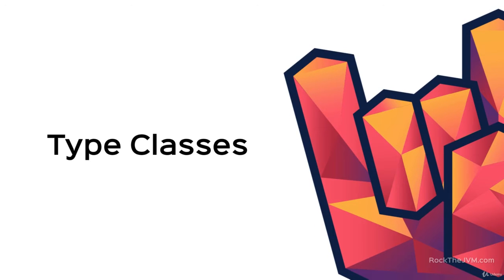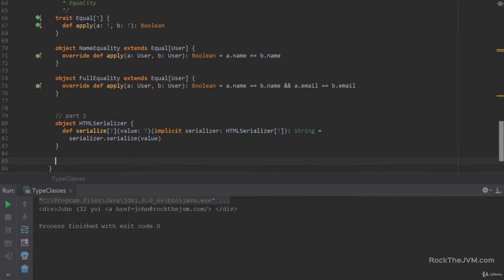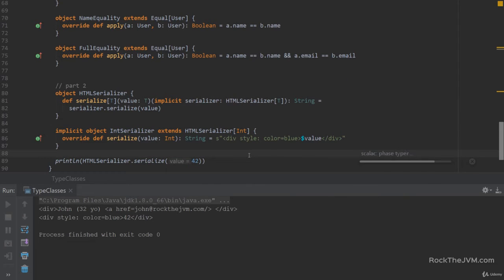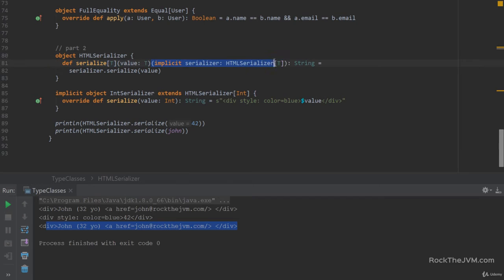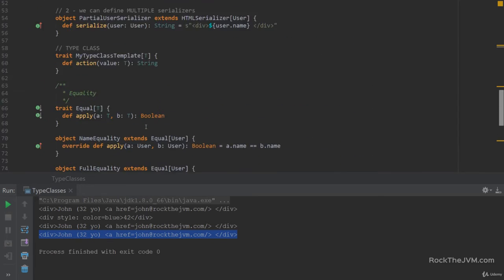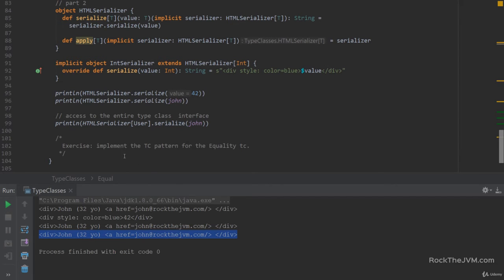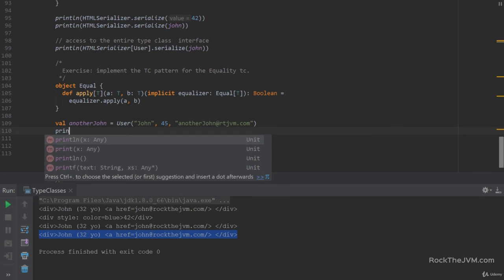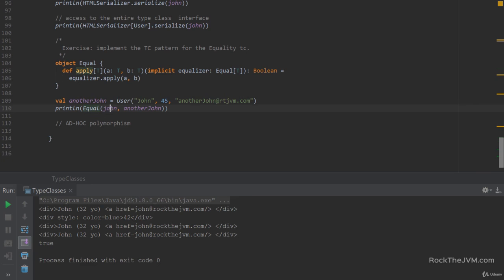Type Classes, Part 2 #5.3 implicit